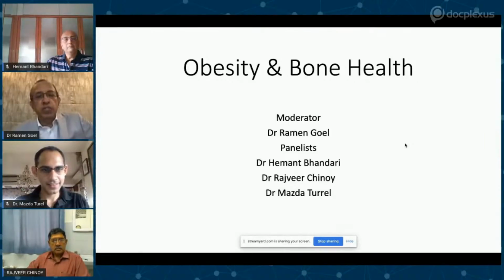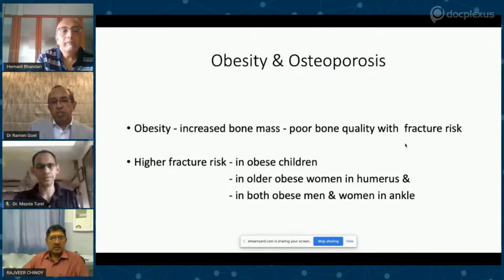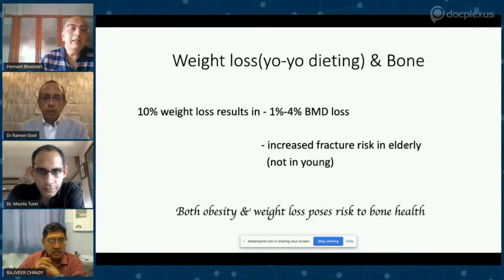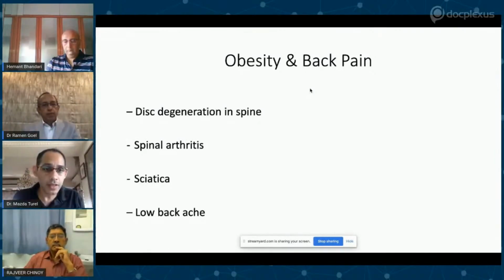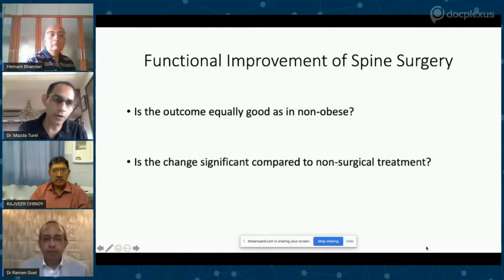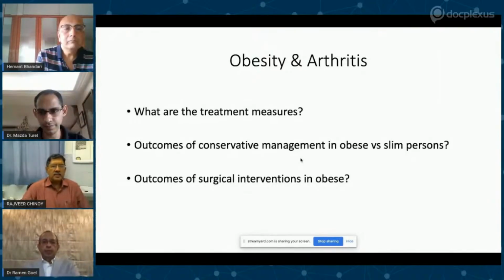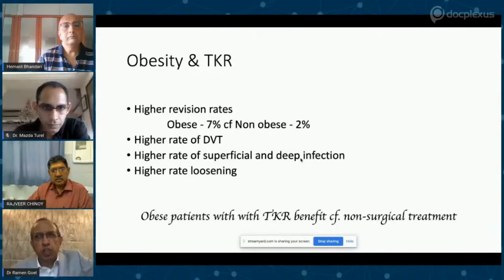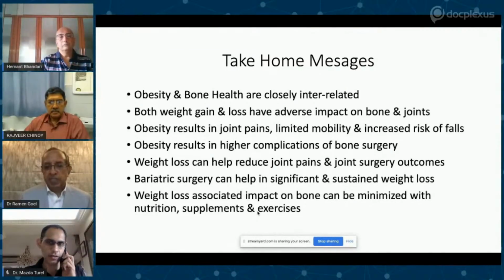Obesity and Bone Health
Several studies have established a relationship between obesity and bone health, and mechanisms like increased oxidative stress and inflammation, and alterations in bone cell metabolism, and bone-regulating hormones in obesity adversely affect bone health. Obesity also reduces bone density which makes obese people prone to fractures and osteoporosis. Therefore, it is important to recognize patients at a greater risk of bone disease related to obesity to start an adequate intervention.

In this regard, Docplexus has organized an exclusive session on “Obesity and Bone Health”, 1st May 2021, 6 PM onwards. In this informative session, experts will discuss the management strategies for obesity and related bone health diseases.

Join in and stay updated!